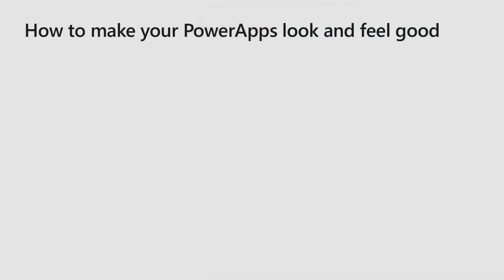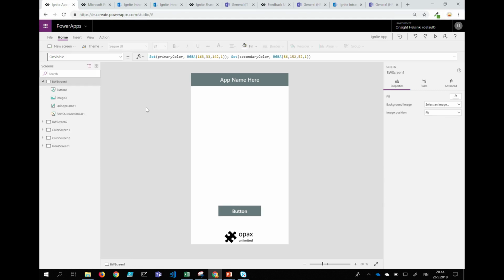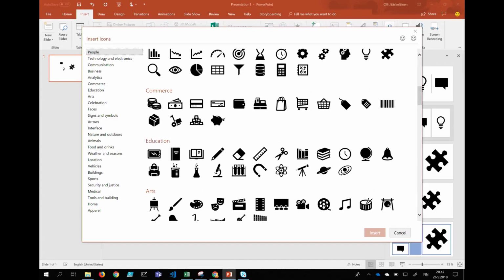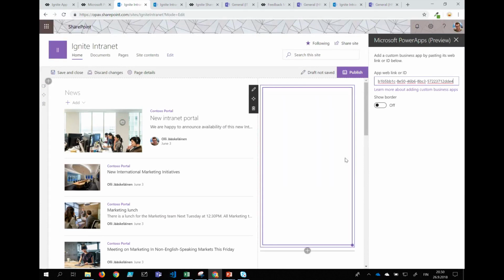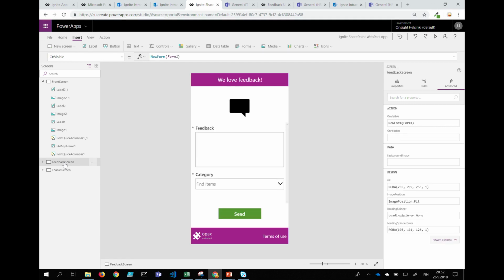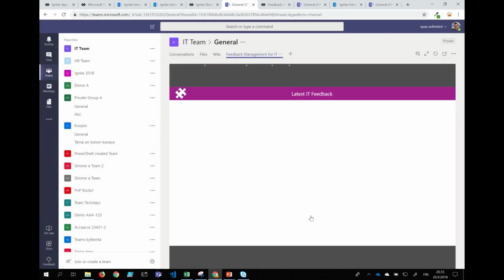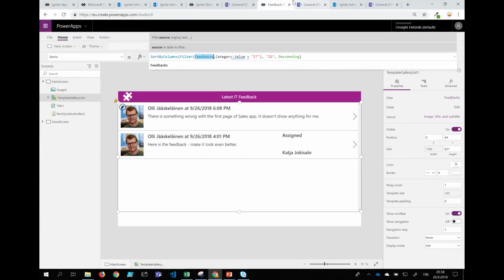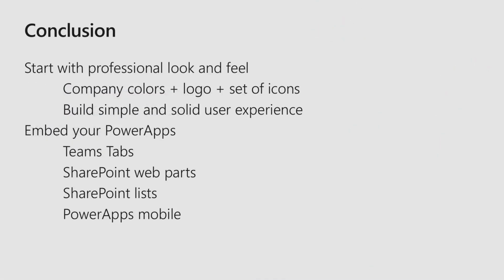Be a no-code rock star: Do your SharePoint web parts and Microsoft Teams tabs with - THR1112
Through demos, this session gives you a solid understanding of how to build SharePoint web parts and Microsoft Teams tabs to meet your organization's various needs. Learn the easy steps to design your Microsoft PowerApps web part or tab, or mobile application, to follow company branding guidelines. Build a nice feedback app that works on mobile, in SharePoint as a web part, or in Teams as a tab.

After the session you'll be in a much better position to answer questions like “Can this-and-this be done with PowerApps?” or “We need an Idea Vault web part to our SharePoint intranet front page. Is it going to be expensive?” Even if you are familiar with PowerApps, you'll learn great tips you can go and utilize after the session.